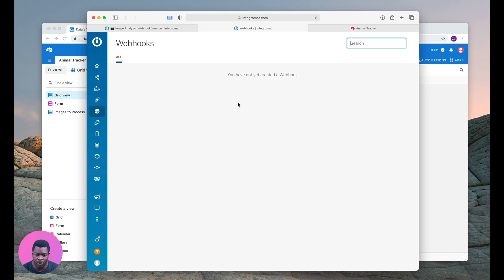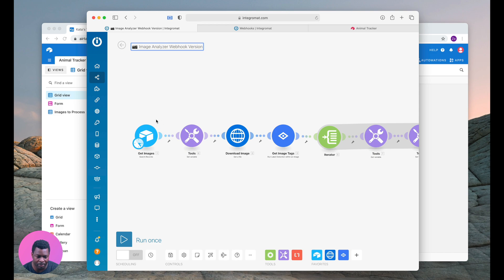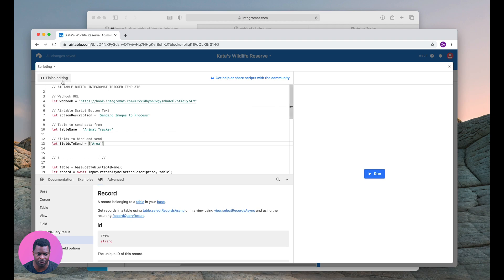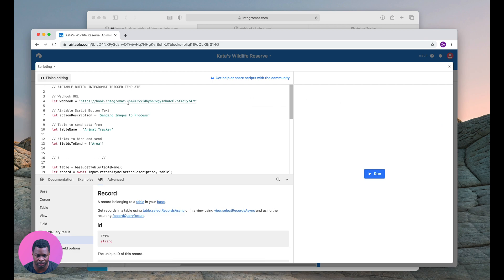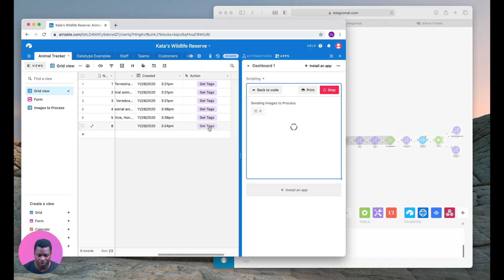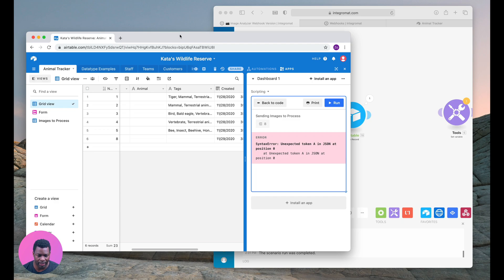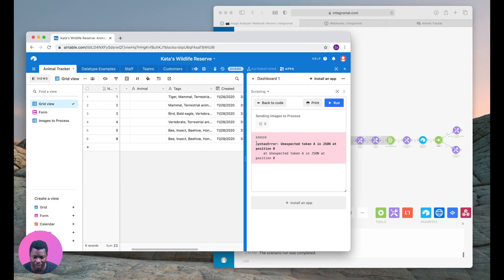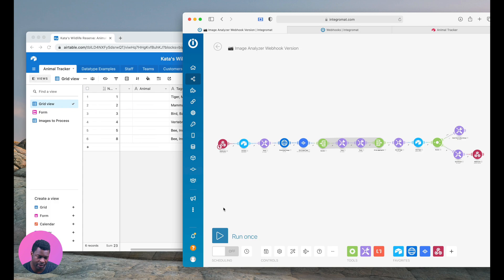Trigger Integromat Scenario's with Airtable Button Field using Webhooks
This video provides basic webhook understanding and demonstrates a complete example of clicking a button in Airtable that triggers a webhook based scenario in Integromat. This could easily be modified to trigger a webhook via an Airtable script block with field button and just the script block execution itself.

Create a Free Integromat account here with a 7 day trial of their paid features!